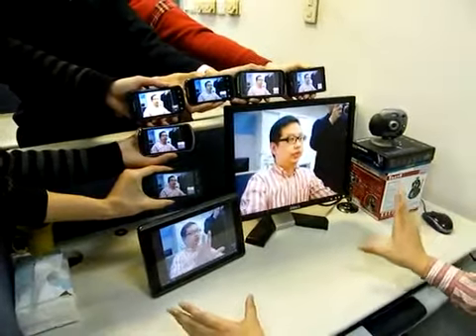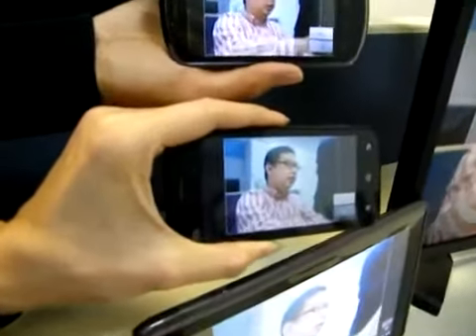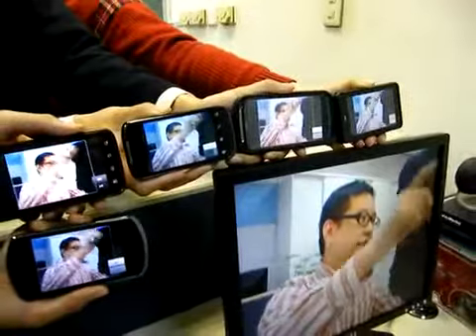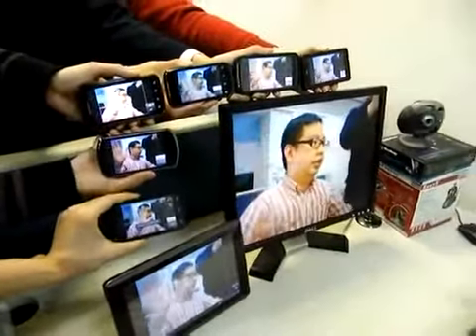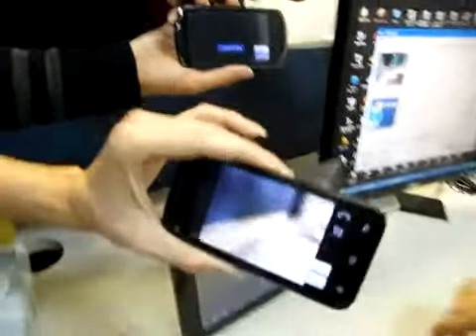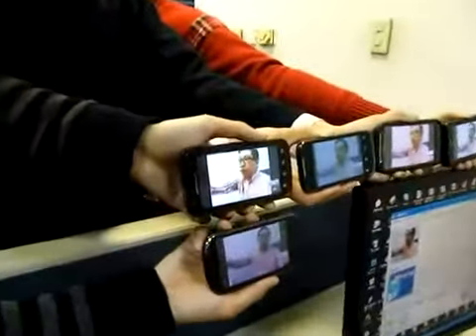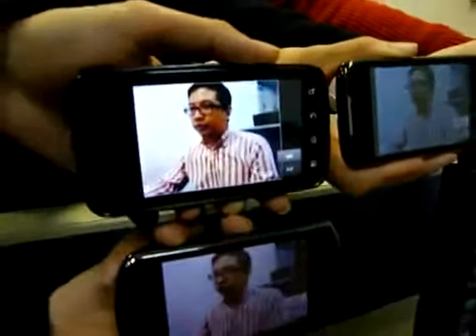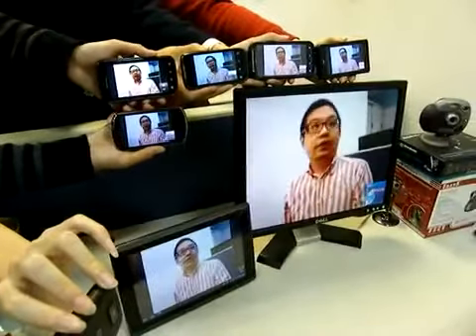Video Calling avocati Romania - cloud-avocat.coltuc ro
cloud-avocat.coltuc.ro

Instructiuni de folosire a aplicatiei vSIR

Totul este foarte foarte simplu. Urmati pasii si veti fi in legatura cu C.A. Coltuc COMPLET GRATUIT!
Pasul 1: Instalati aplicatia pentru sistemul dvs de operare cu un singur click. Foarte simplu!
Pasul 2: Deschideti aplicatia si veti gasi 2 optiuni. Alegeti optiunea de a va crea un cont nou. Introduceti numarul dvs de telefon si o parola!
Pasul 3: Dupa crearea contului veti fi automat inregistrat in aplicatie si aveti 2 optiuni.
De aici inainte tot ceea ce trebuie sa faceti este sa discutati cu avocat Coltuc Marius care va asculta problemele dvs si va raspunde la parte din ele fara a mai fi nevoiti sa faceti deplasarea. Totul se reduce doar la aceasta teleconferinta. Scutiti banii pentru deplasari inutile! Totul se rezuma doar la aceasta aplicatie. GRATUIT! COMPLET GRATUIT!
Foarte important este faptul ca aceasta conferinta are loc zilnic, de luni pana vineri de la 10:00 pana la orele 18:00 si puteti intra oricand in direct cu domnul avocat coltuc intre aceste ore.
Pentru orice informatii de configurare nu ezitati sa ne contactati la asistenta.
Ne puteti scrie fara nici o problema si pe aplicatia gratuita WhatsApp. Suntem disponibili oricand, la orice ora la numarul: 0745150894.